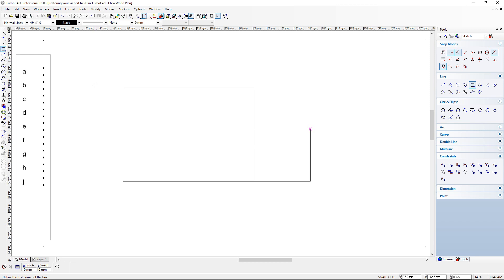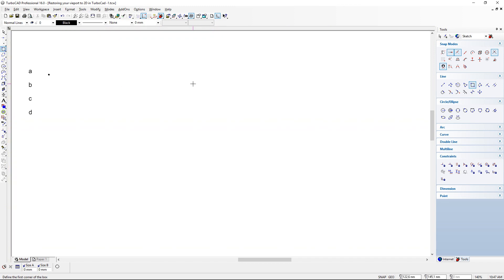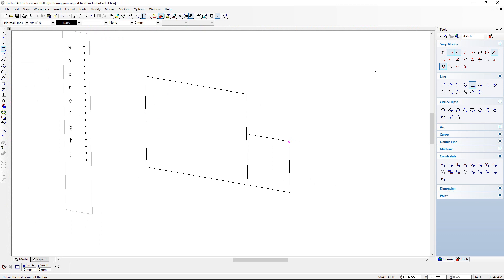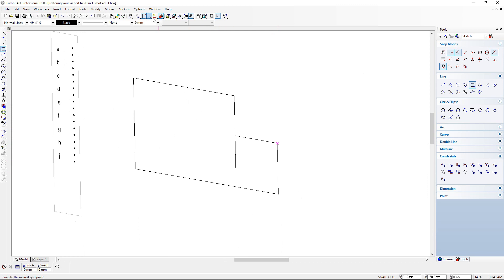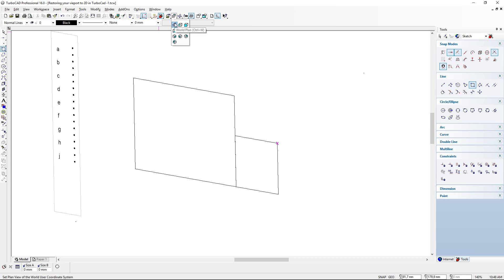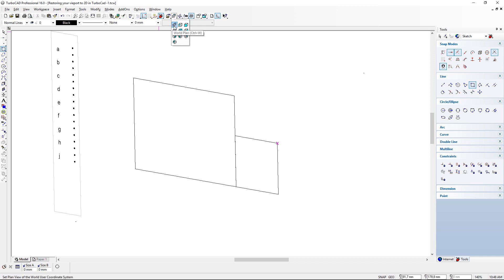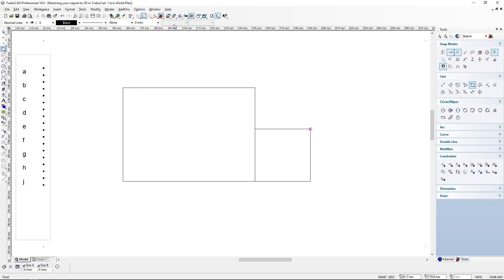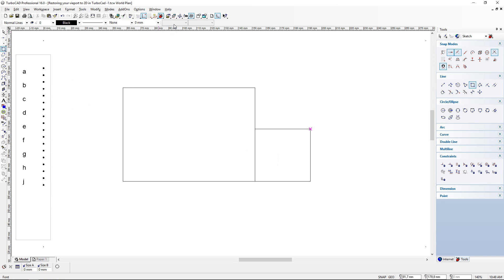Restoring your viewport to 2D in TurboCad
This tutorial will explain how to correct your viewport from 3D to 2D in TurboCAD.

Technical drawings, Engineering Design,  Design Engineering,  Design Graphics, Design and Engineering Graphics and Design (EGD).

The name of your course depends on where you live.

*Copyright:
All materials provided are under copyright.

** I am aware that there are several other methods to achieve the same result as explained in these video tutorials.  I base the tutorials
on the South African school curriculum.

Please feel free to use the methods as taught in your country.